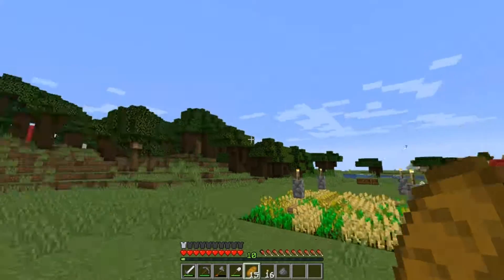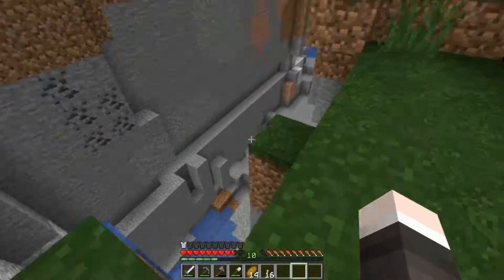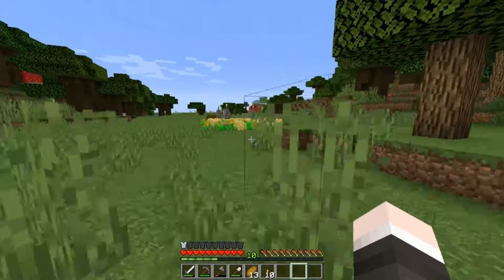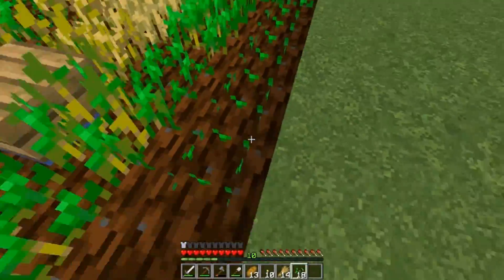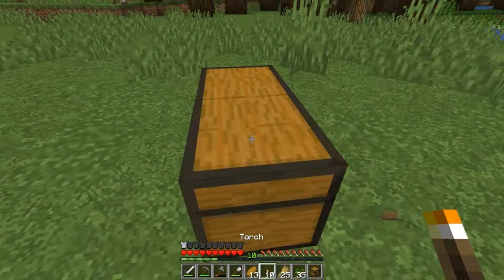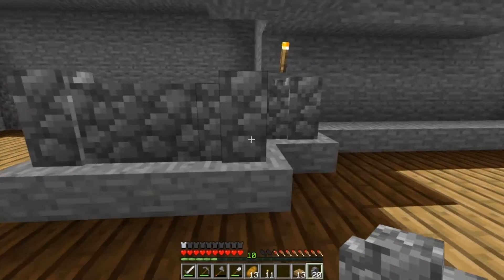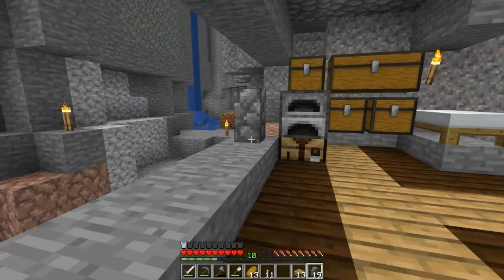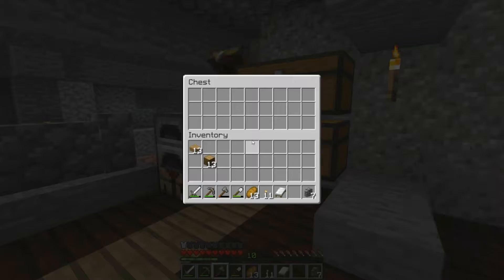Ravine Home! | Minecraft Survival Let's Play | Episode 2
Today I begin my new Minecraft Survival world, gathering the basic gear for my prolonged survival. Luckily, Minecraft has blessed me with the best seed of 1.14 I could possibly have asked for. Watch as I struggle to understand Minecraft's 1.14 new features and learn new tactics along the way.

Throughout this series, I plan to take us on an adventure, experiencing Minecraft's new, old and awesome game mechanics! I plan for this to be a massive mashup of Minecraft projects,
such as building, exploring, automating with redstone and much more in this lets play. I hope you enjoy this Minecraft LP series, I'm sure I will, and of course if you do enjoy it and don't want to miss out on future episodes be sure to SUBSCRIBE to make sure you are the first to know about new content!